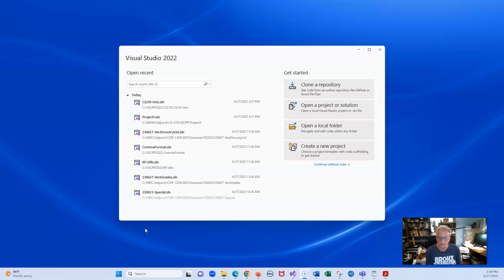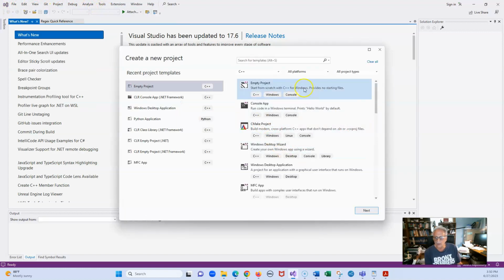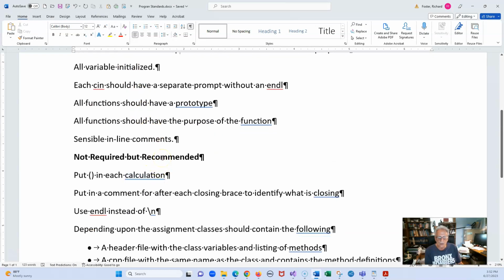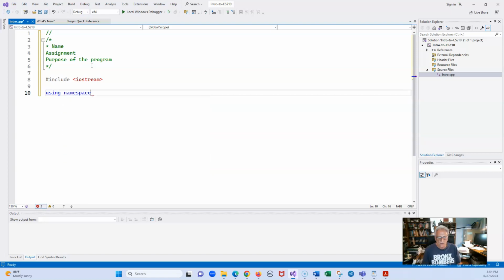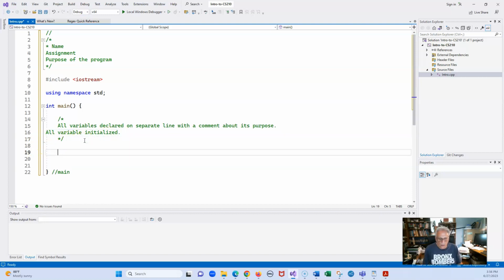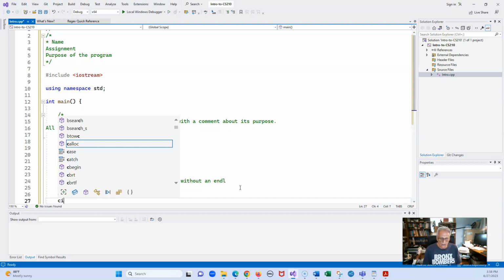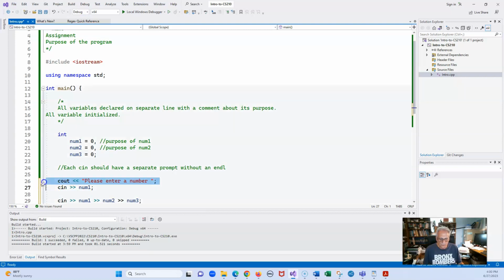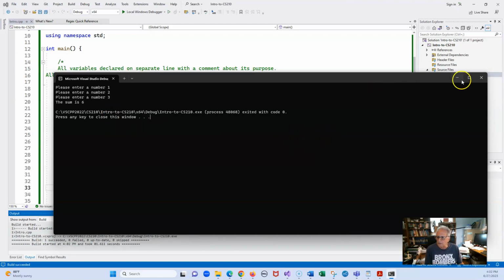CS210 Introduction and Standards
Here is a brief description of what is expected in code to get the most points